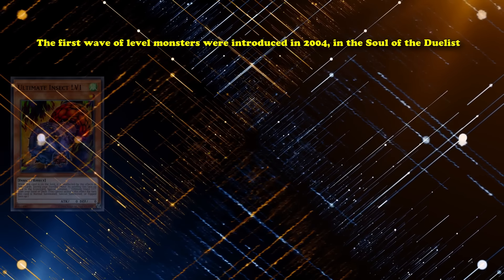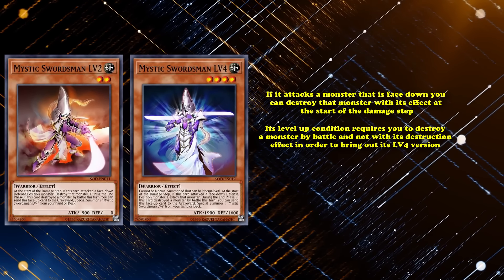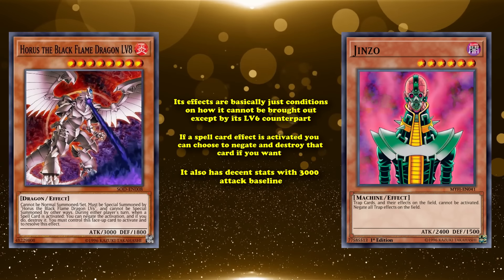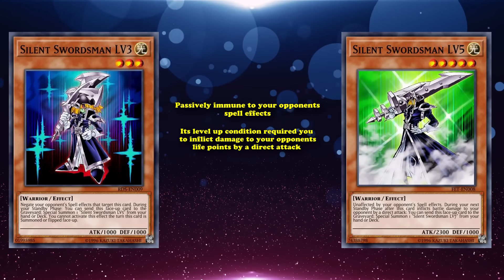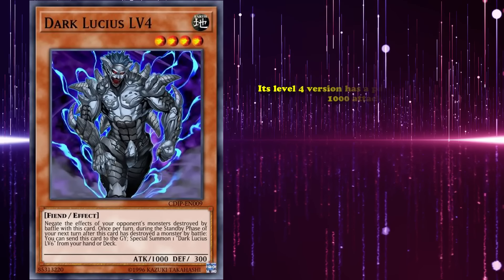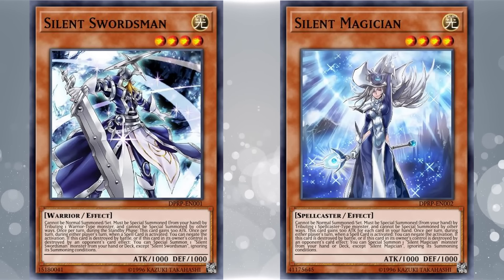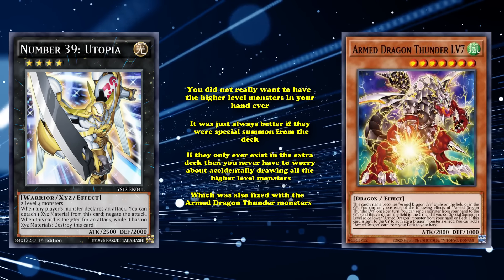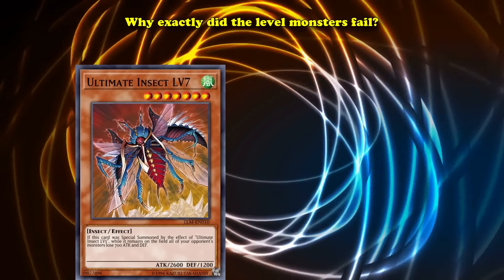LV Monsters - Failed Cards and Mechanics in YuGiOh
level monsters are a series of cards, which level up into stronger versions of themselves, by accomplishing some kind of task in order to gain their level up, similar to playing an RPG game. However, most of the level up task required were a little bit too slow, and their effects werent strong enough, for them to see any kind of widespread success.

--The List--
Intro: (0:00)
1st Gen LV Monsters: (0:18)
2nd Wave LV Monsters: (11:08)
2016 Retrains: (13:50)
2021 Armed Dragon Thunders: (16:30)
Rank Up XYZ Monsters Do It Better: (18:01)
Dark Counterparts Actually Influenced The Game Greatly: (20:10)
Duel Links Only LV Monsters: (21:27)
Why Did They Fail?: (21:45)